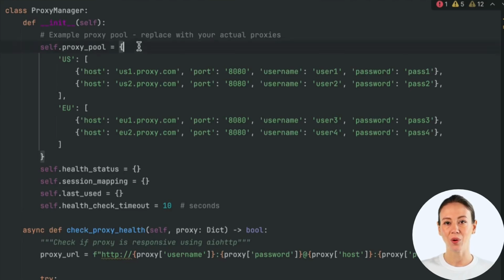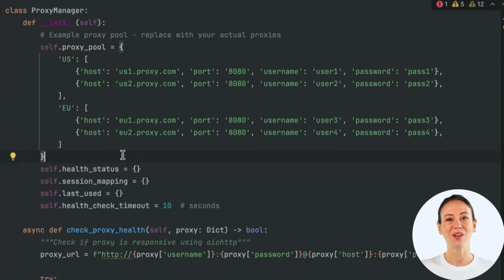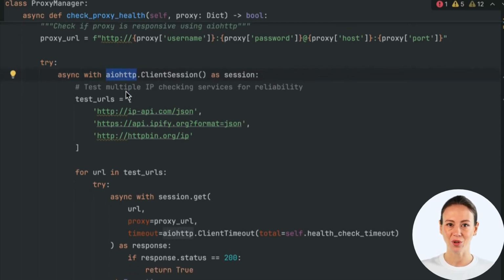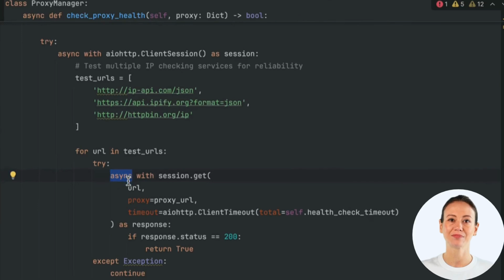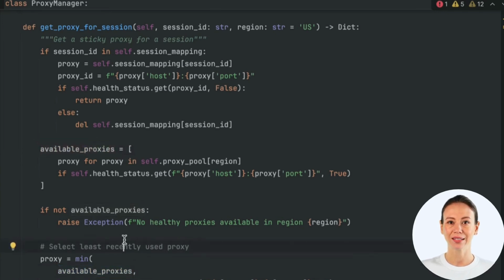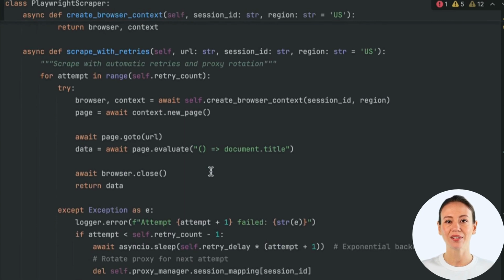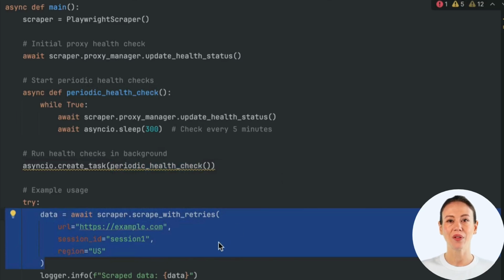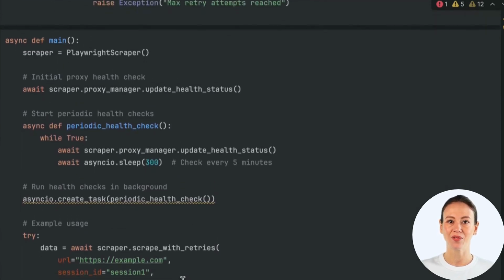🔄 Advanced Proxy Rotation in Playwright | Never Get Blocked with Smart Proxy Management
Master advanced proxy rotation techniques with Playwright! Learn how to handle residential, datacenter, and backconnect proxies like a pro.

In this tutorial, you'll learn:
✅ Smart proxy rotation algorithms
✅ Session management with sticky sessions
✅ Proxy health monitoring
✅ Geographic rotation strategies
✅ Error handling and retries

🔧 Technologies used:
- Python
- aiohttp
- Playwright
- Async/Await
- Proxy Management
- Error Handling

💡 Need reliable web scraping solutions? for premium web scraping API, proxy, and AI data extraction services.